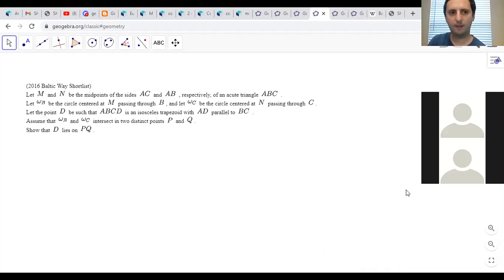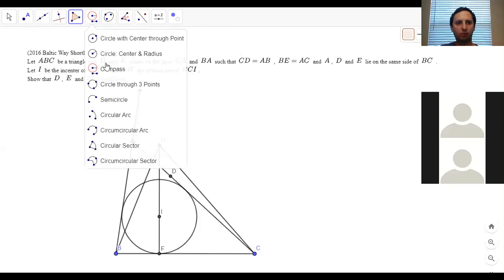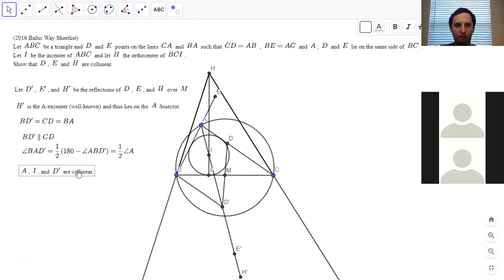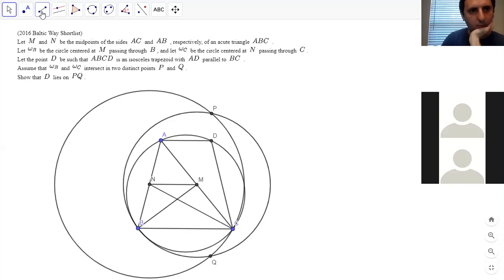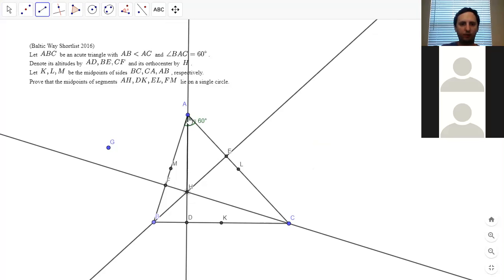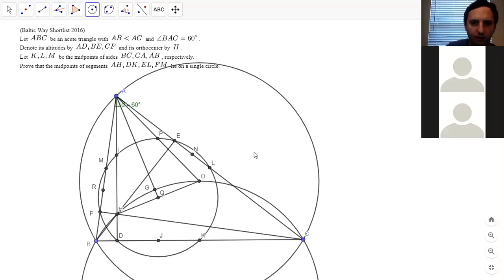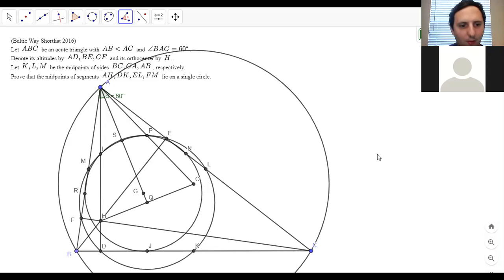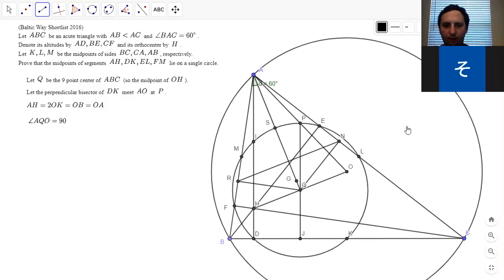LIVESTREAM GEO 65B: Again, We Solved All But the Last Problem (Involving a 60 Degree Angle)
In the second half of this session, we solved two more problems from the 2016 Baltic Way Shortlist and then attempted a third problem (which we couldn't solve). Our solution to the first problem involved a nice fact that I hadn't seen in a while - the reflection of the A-excenter over the midpoint of BC is the orthocenter of BIC! For the next problem, we did a fairly algebraic solution that was still quite nice. That last problem involved a 60 degree angle and was quite difficult despite sounding simple - we weren't able to solve it.